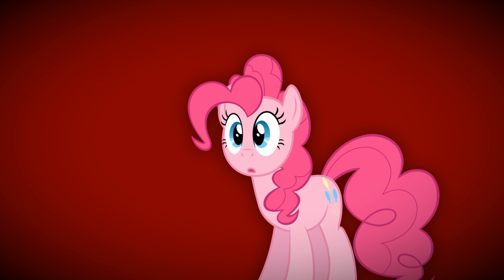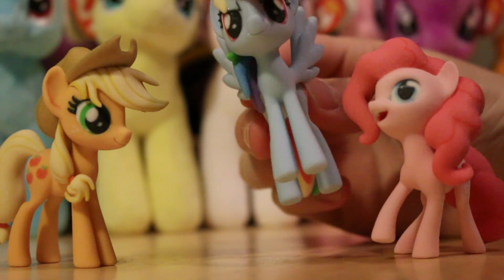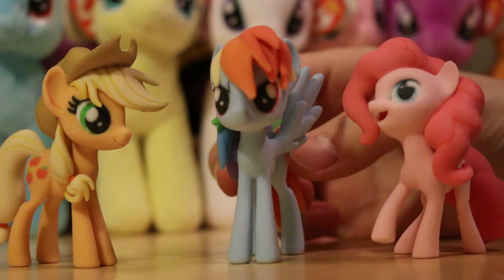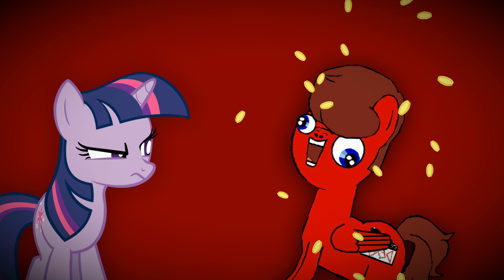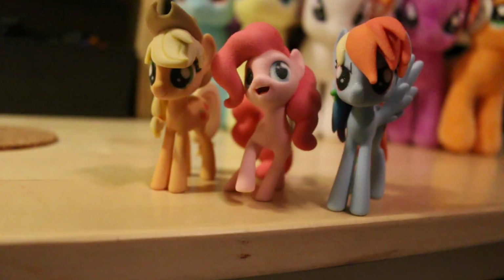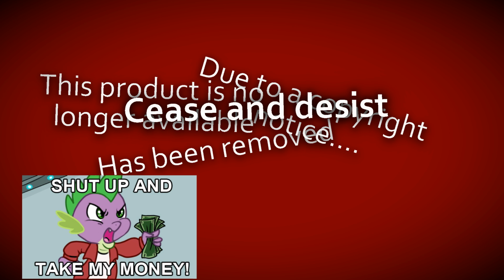3D Printed Ponies from Shapeways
OC art by TheCuckooBird96, Enderpony, and Lighting Blitz.